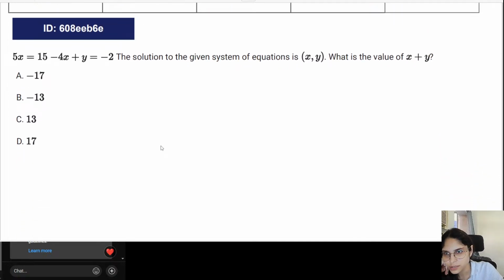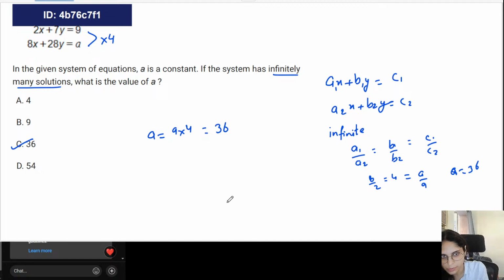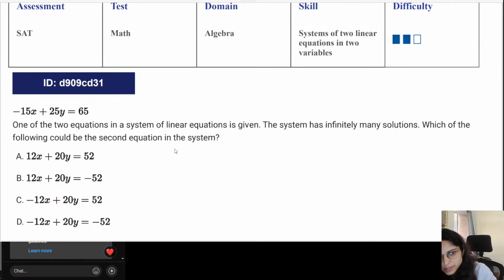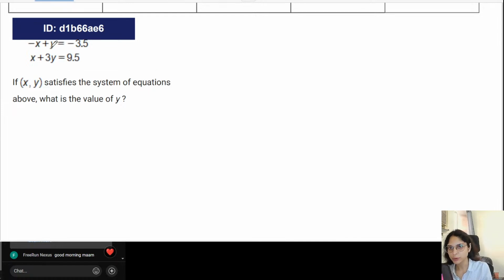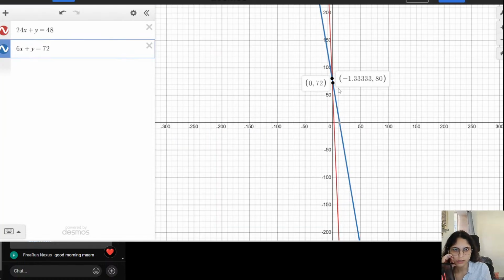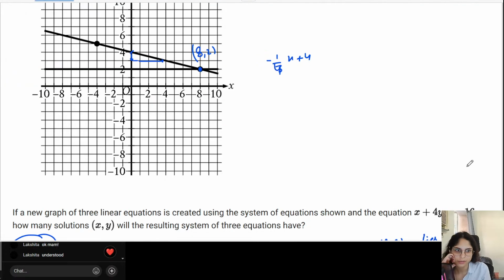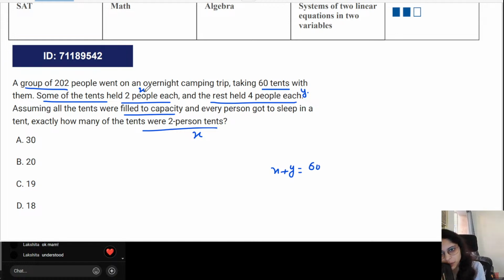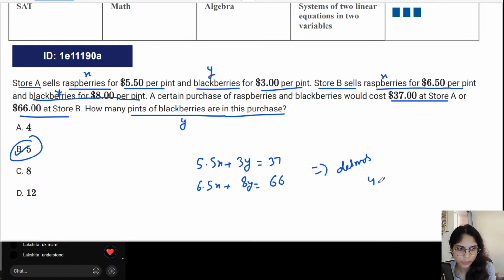System of linear equations in two variables | The Heart of Algebra | Digital SAT Math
Hi. I will be covering all the problems of system of linear equations in two variables given in the question bank provided by the college board for the prep of SAT.

Firstly easy questions, then medium questions and finally hard questions of normal problems. Then easy questions, medium questions and hard questions of the word problems.